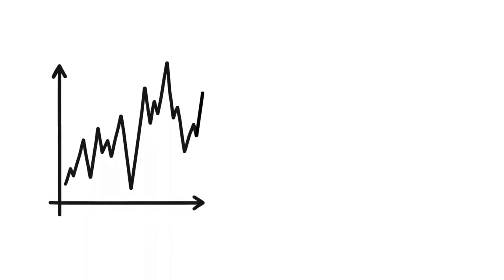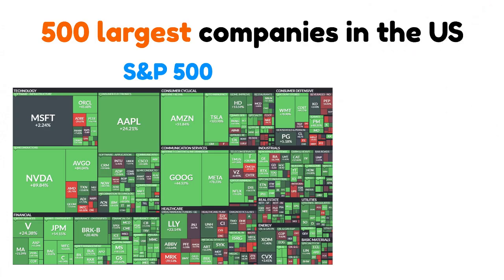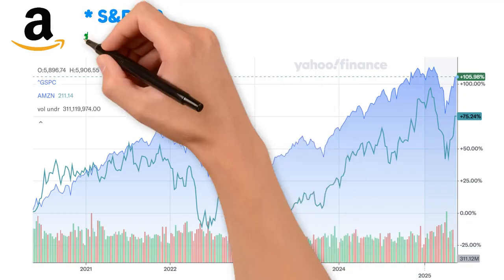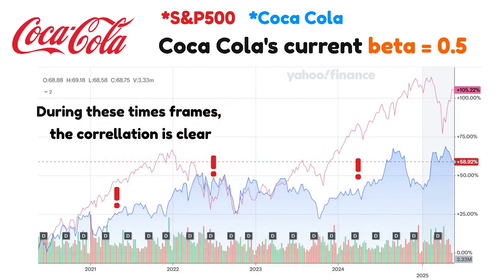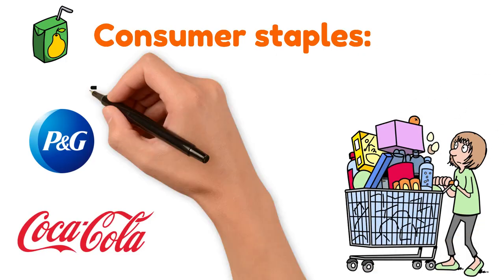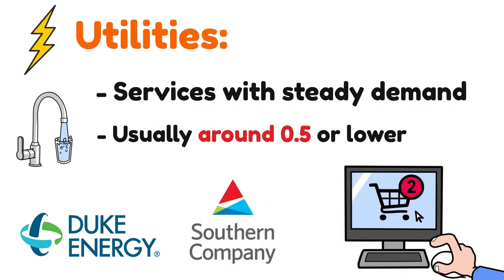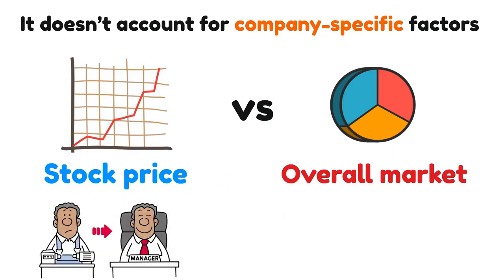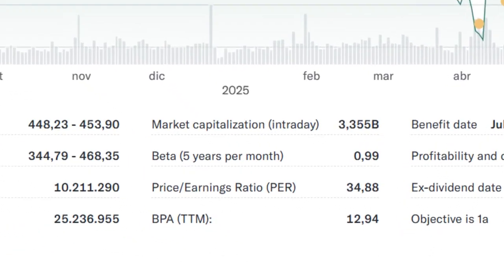Stock Volatility Simplified: What Beta Tells You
Understanding stock volatility doesn't have to be complicated! In this beginner-friendly guide, I explain beta, the financial ratio that reveals how volatile or stable a stock is compared to the overall market. Whether you’re new to investing or looking to refine your strategy, this video covers everything you need to know about beta, explained in the simplest way.

You'll learn what beta is, why it matters for your investments, how it works across industries like tech, consumer staples, energy, and utilities, and its limitations. Plus, I’ll show you real-life examples of stocks like Amazon and Coca-Cola to see beta in action, and even guide you on how to find a stock's beta on Yahoo Finance. This is a must-watch for anyone wanting to better understand risk tolerance and make informed investment decisions.

Remember, this video is for informational and entertainment purposes only—always consult a financial professional before making investment decisions.

CHAPTERS:
00:00 - What is Beta
00:47 - How Beta Works
03:42 - Beta in Different Industries
06:09 - Limitations of Beta
07:44 - Finding Beta on Yahoo Finance